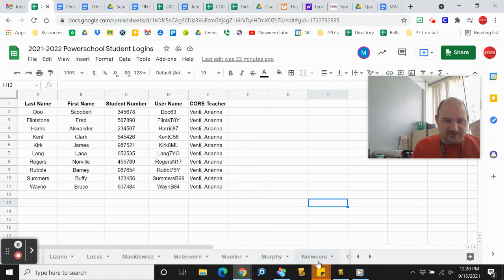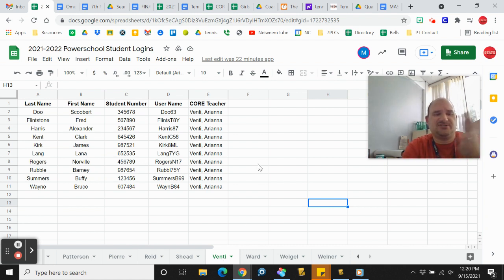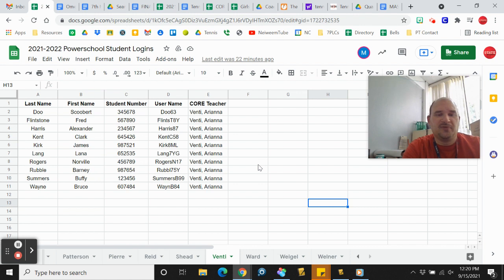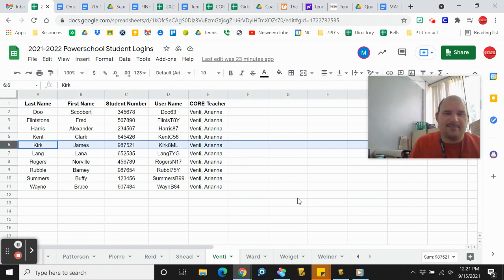9/17/21 Core/Student TechMinute PowerSchool Logins Crash Course